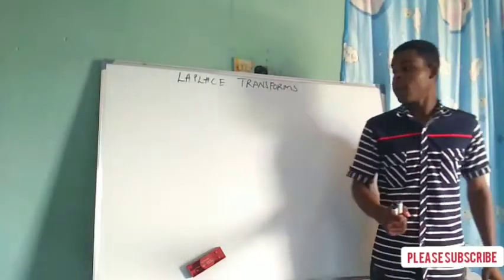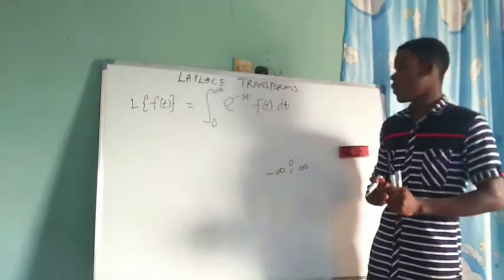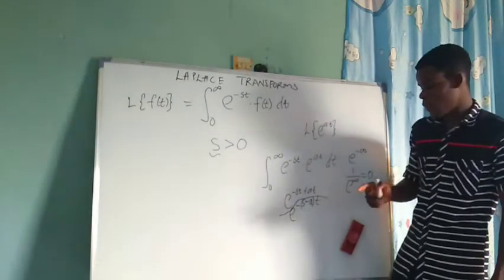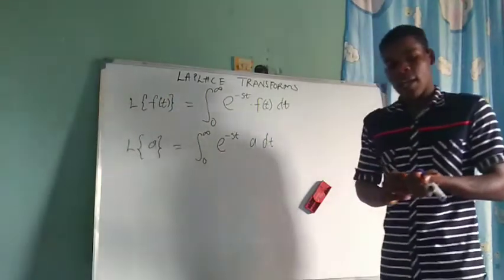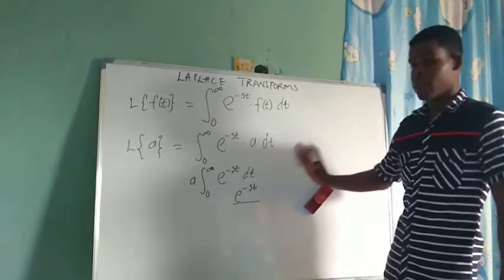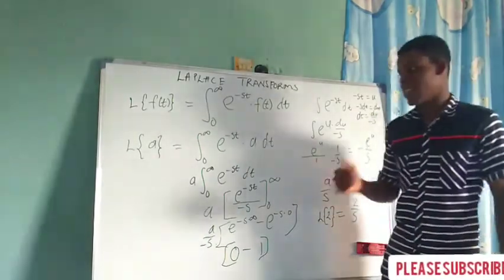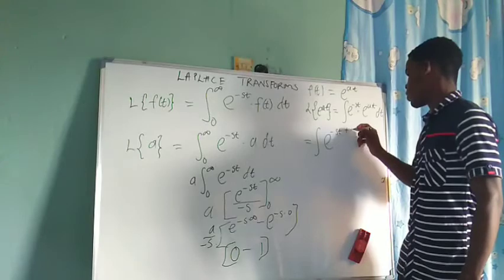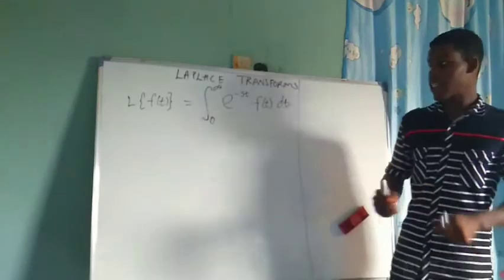In Laplace transform, why is S greater than zero 0 and constant a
properties of Laplace transforms. In this Laplace Transforms Lecture video, I have explained the reason why we have the parameter s in Laplace transforms greater than any constant a and why s is greater than zero 0 for the semi infinite integral: from 0 to infinity.